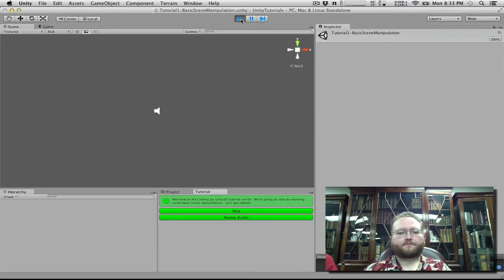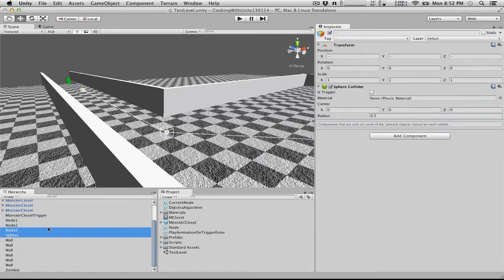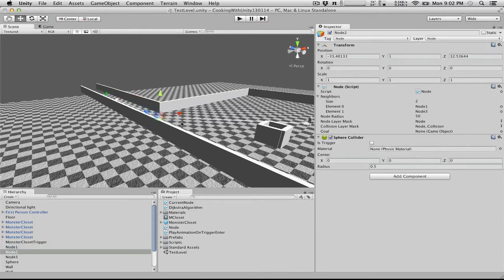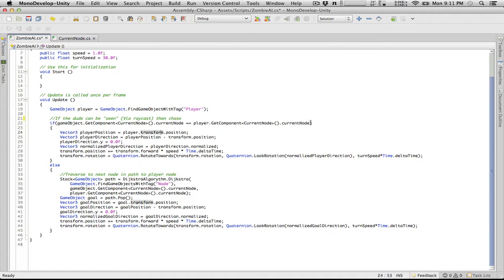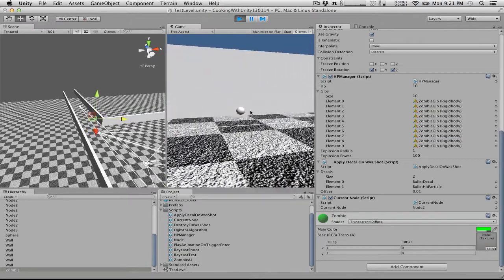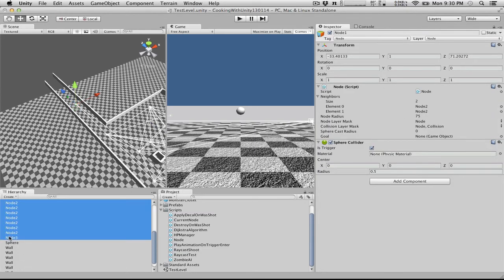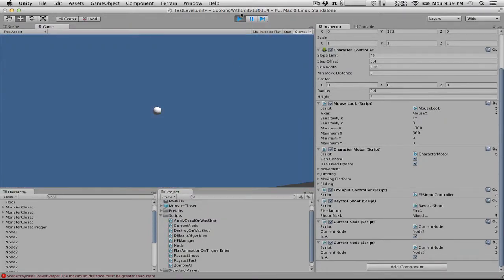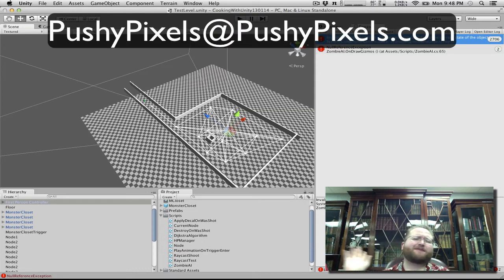Episode 37: FPS Part 4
In this episode we improve the pathfinding on our zombie and add some editor niceties to make connecting nodes WAY easier!
CLICK SEE MORE FOR FILES AND LINKS VVVVV